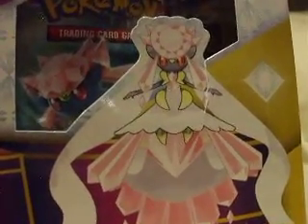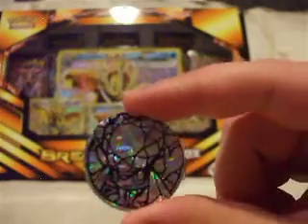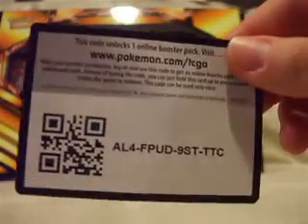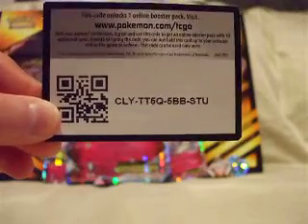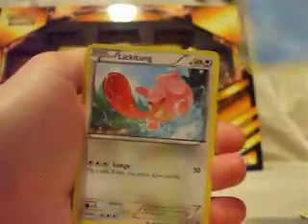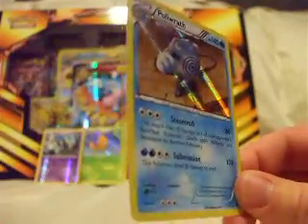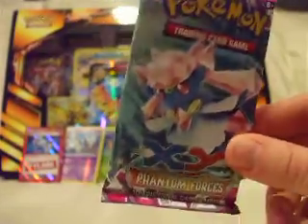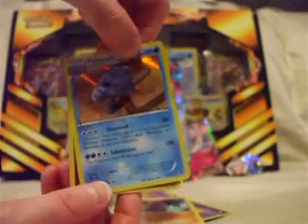Mega Diancie Premium Collection Opening!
Oooh!!  It's so pretty!  We open up a Mega Diancie Collection Box and add to our awesome Pokémon Pin Collection as a result.  Oh and our XY Promo set too!